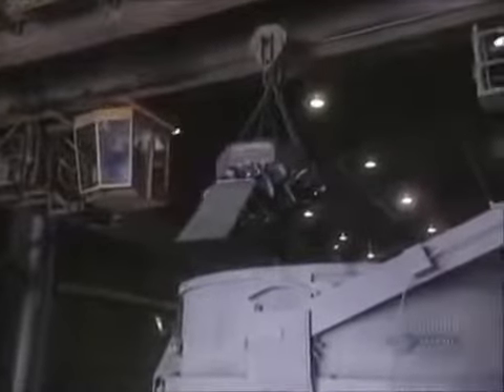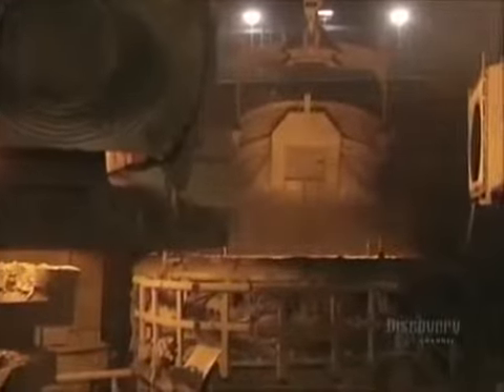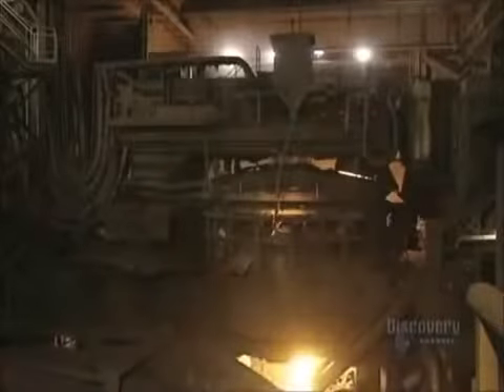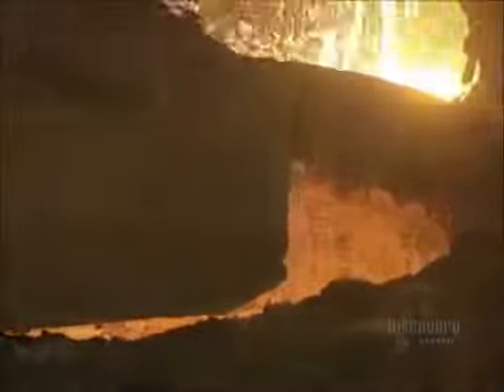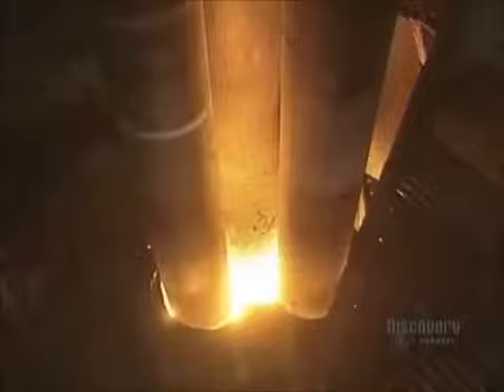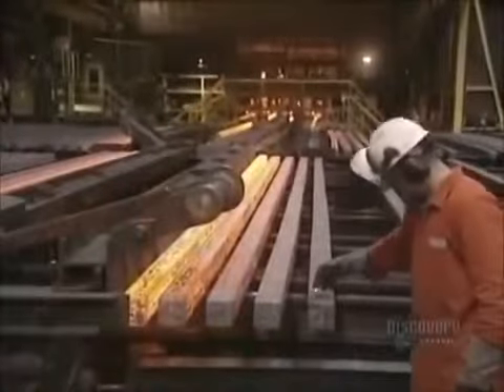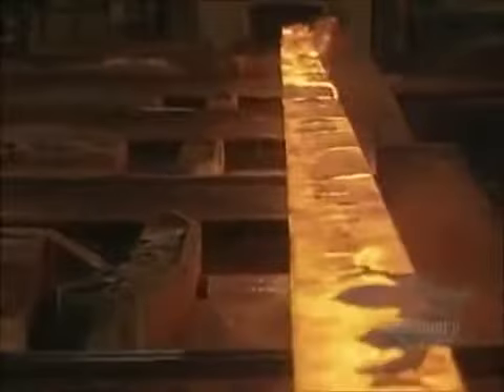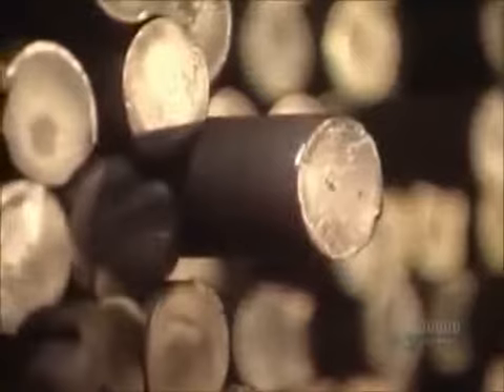How its Made Steel